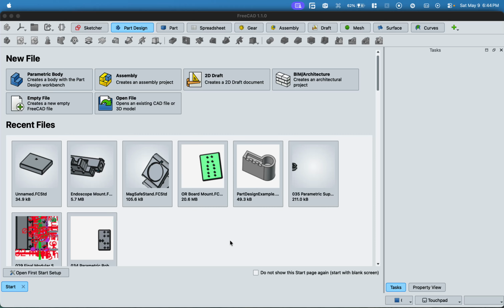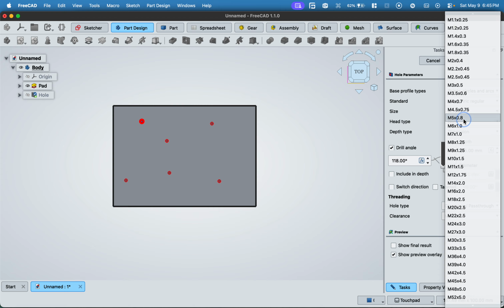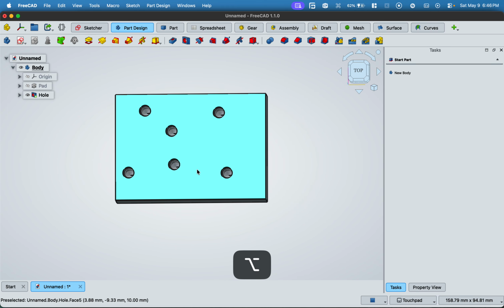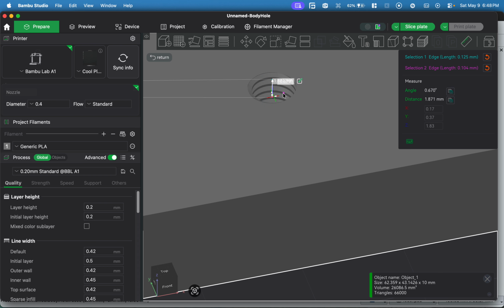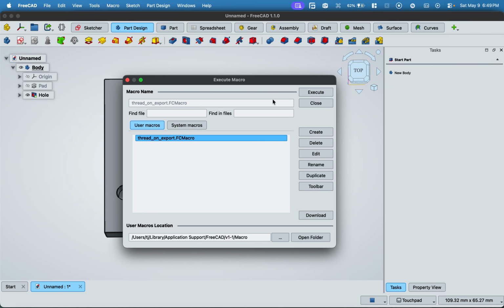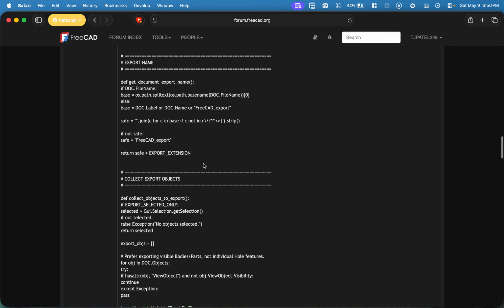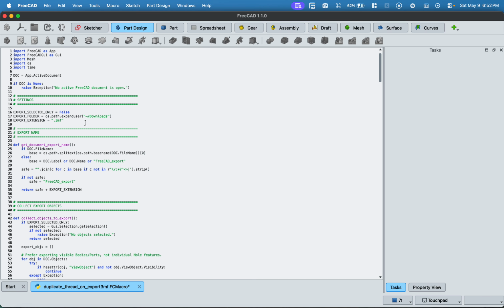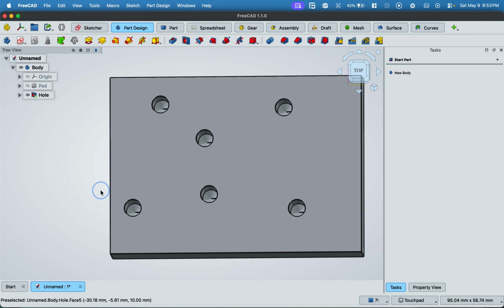Automatic hole threads on export using Macros in FreeCAD for 3D printing!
Automatically threads are added on exporting your freecad file as a 3mf file read to 3d print using macros. This will save you time, effort, and CPU/GPU processing power.

I use this macro to export a 3mf file for 3d printing. Must select hole type as "Tap drill (to be threaded)" and must use the hole function of built-in freeCAD. Enjoy!

To export file → run the macro (do not export file from file → export it will not change your hole thread settings)